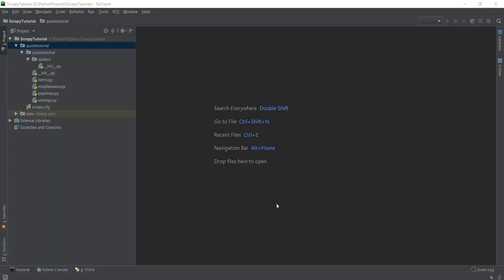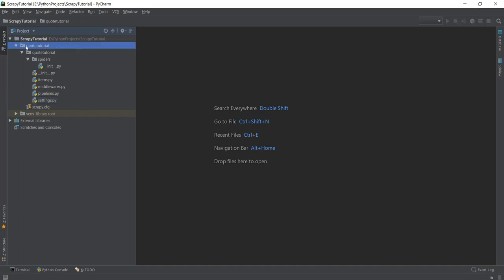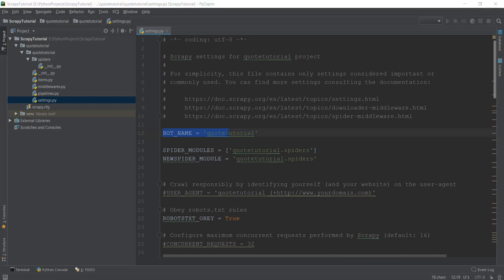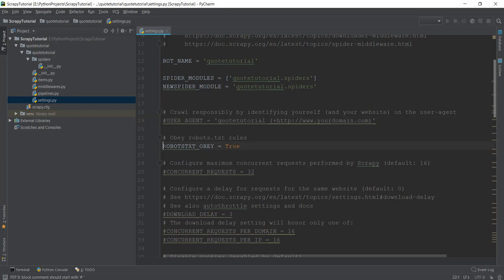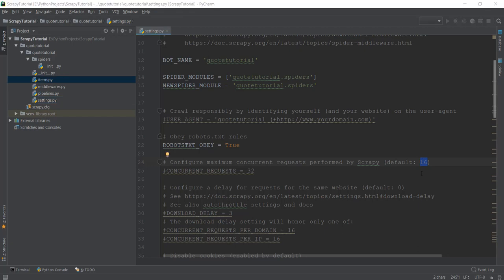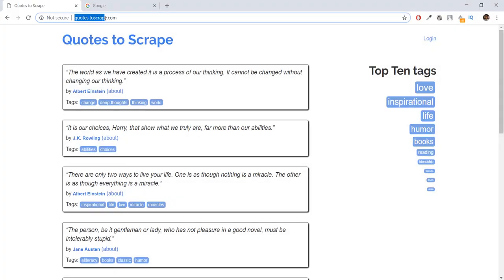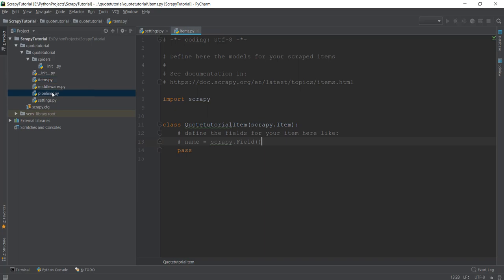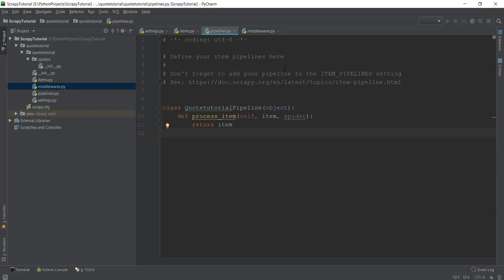Python Scrapy Tutorial- 6 - Project Structure in Scrapy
In this video we understand the project structure of scrapy and go into the different files like Items, Pipelines and Settings.